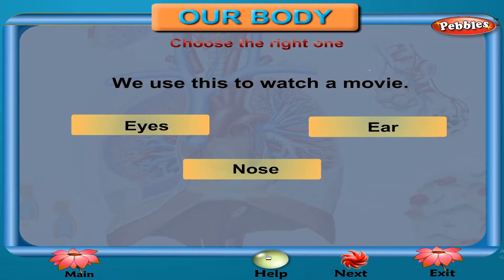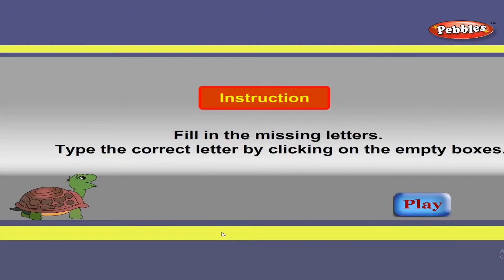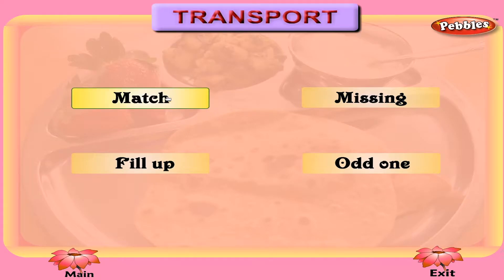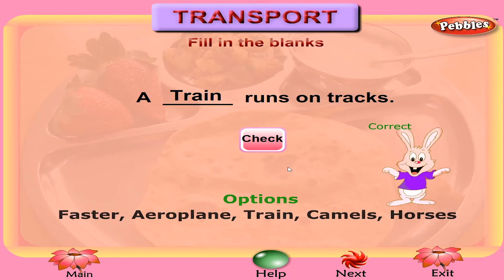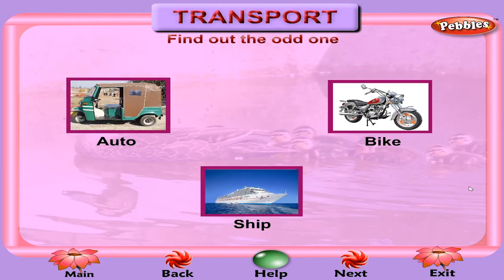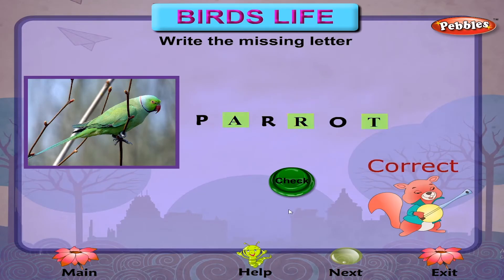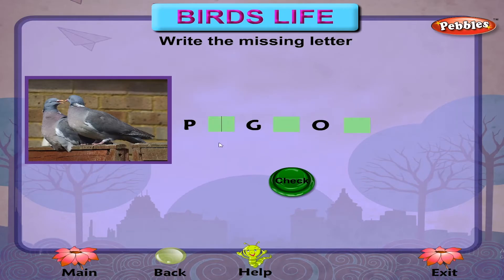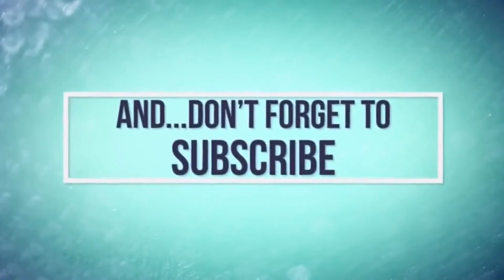Kids Activities at Home Part-2 | Class -3 | Science | our Body, Transport & Birds Life